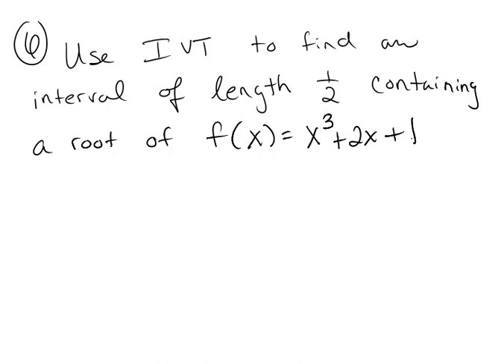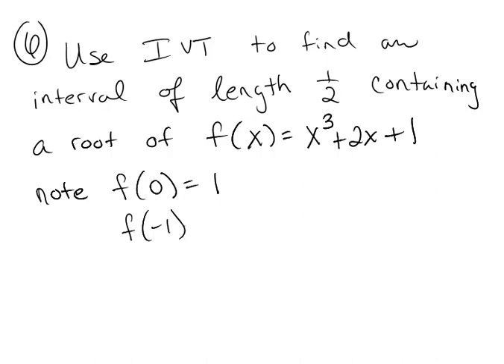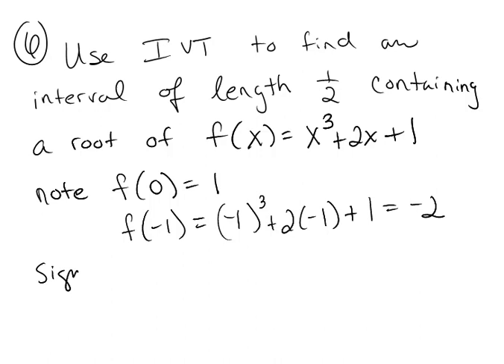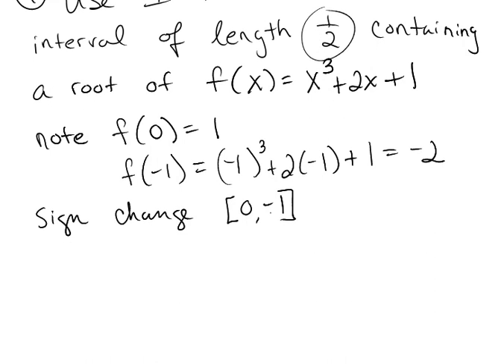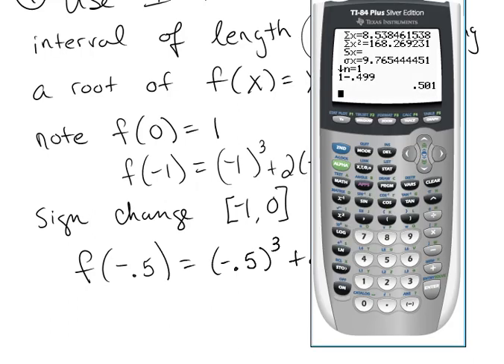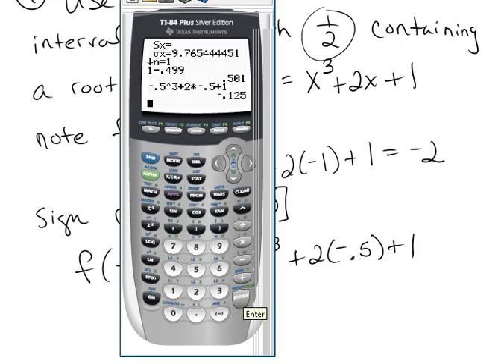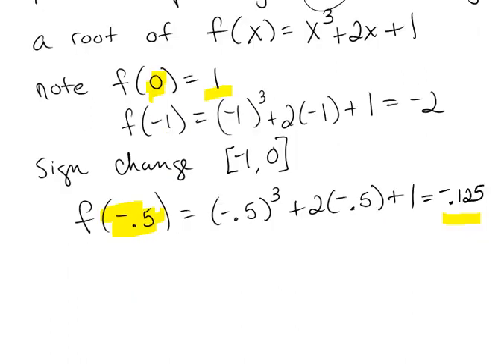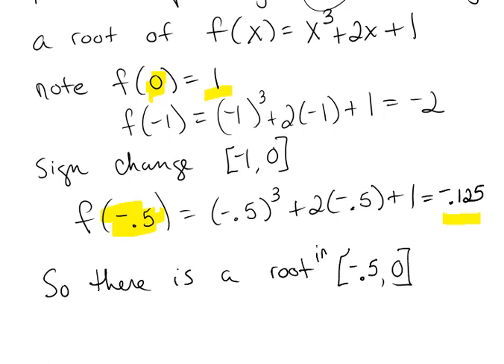1321_2_8_6